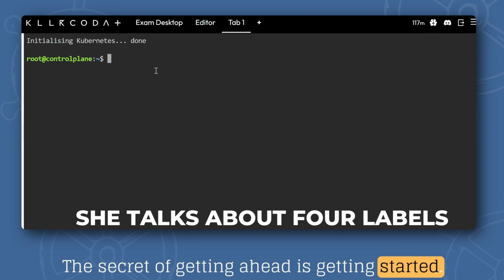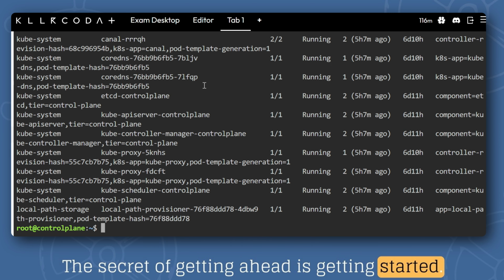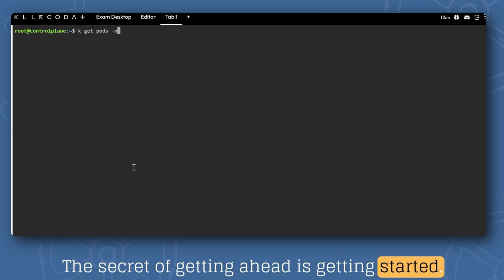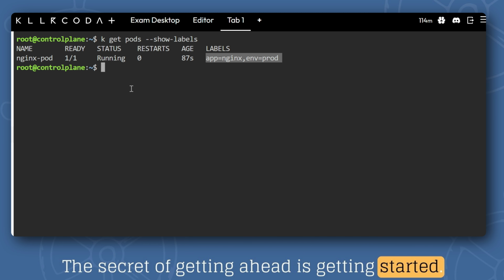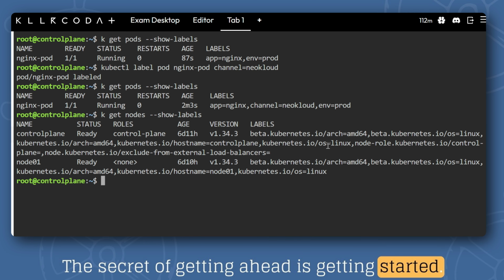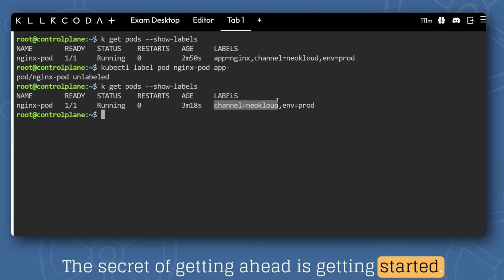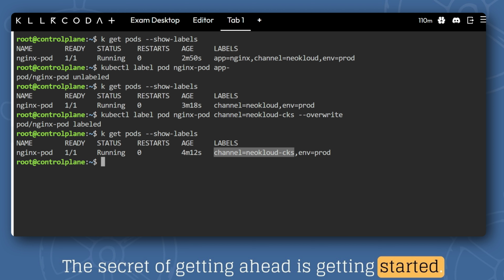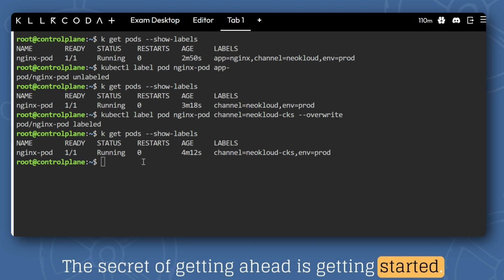Kubernetes Exam Game Changers | 001 | CKA CKAD CKS | Labels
Welcome to this powerful series designed for serious Kubernetes learners and CKA/CKS aspirants.

In this playlist, we focus on **small topics that create a BIG impact** in real exams and real-world Kubernetes usage. These are the concepts that are often ignored, overlooked, or underestimated — but can **save your time, prevent mistakes, and even decide your exam result**.

Each video is short, focused, and practical.

* Tiny Kubernetes concepts that are frequently asked in exams
* Hidden behaviors and tricky areas (like labels, selectors, NetworkPolicy logic, YAML mistakes)
* Time-saving tricks using kubectl and YAML
* Common errors that lead to failed questions
* Real exam-oriented thinking and approach

In Kubernetes exams like CKA/CKS, success is not just about knowing everything — it’s about **avoiding small mistakes and working efficiently under time pressure**.

This series will help you:

* Save valuable minutes in the exam
* Improve accuracy and confidence
* Understand concepts deeply with practical context
* Think like a real DevOps engineer

🎯 **Format of each video:**

* One small topic
* Clear explanation (simple + Hinglish style)
* Real demo or example
* Impact on exam or production
* Bonus trick (where applicable)

If you want to **crack Kubernetes exams or level up your DevOps skills**, this series is your shortcut to mastering the details that truly matter.